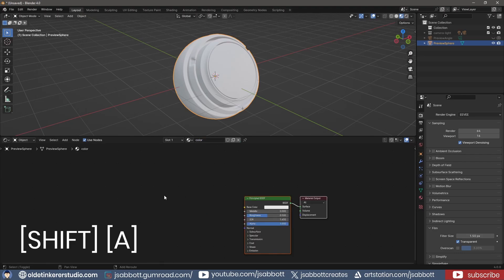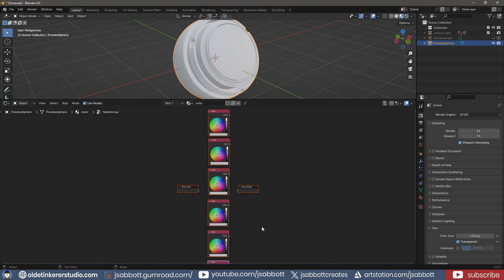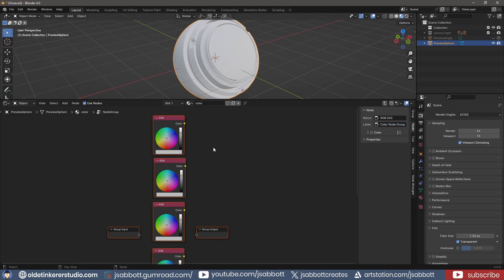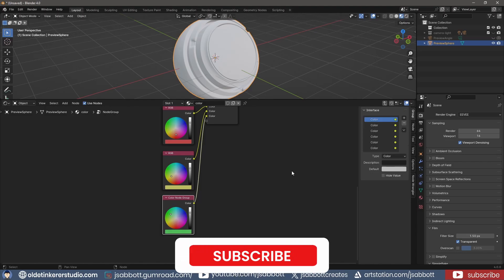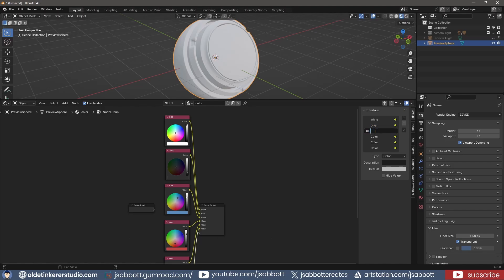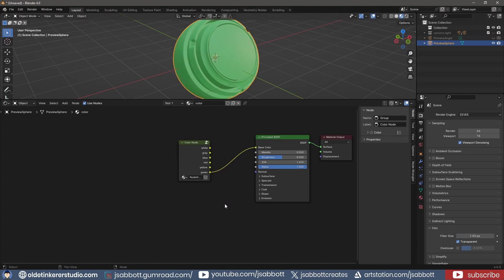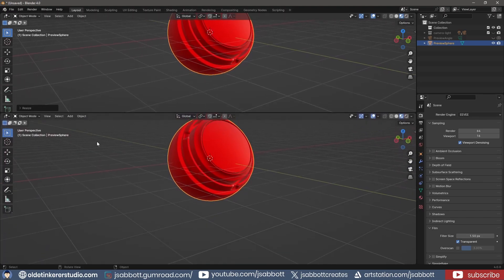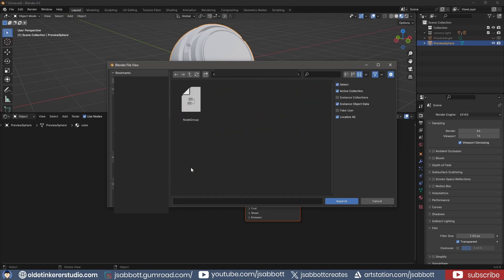How to make a color node group & reuse it in a new project | Blender 4.0 Tutorial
In this tutorial, I will show you how to create your own color node group and reuse it in Blender for your projects.

Timeline:
00:00 Introduction
00:03 Color Group Node
03:09 Save & Reuse